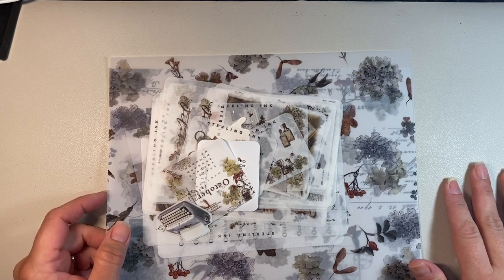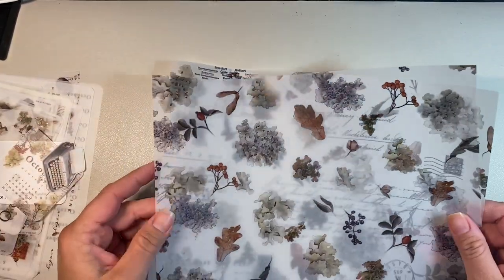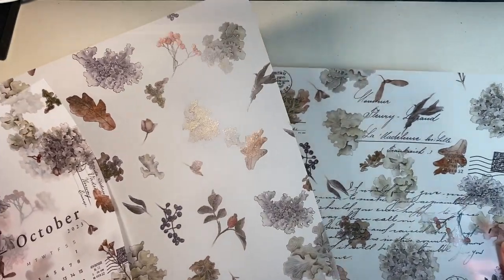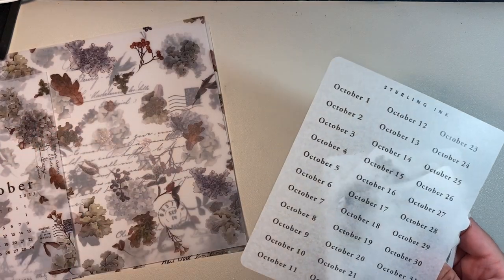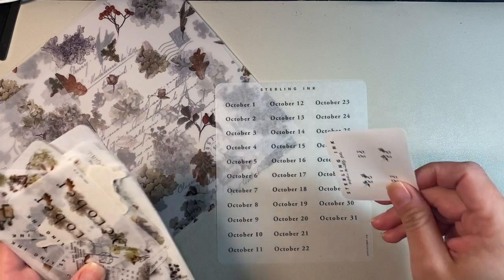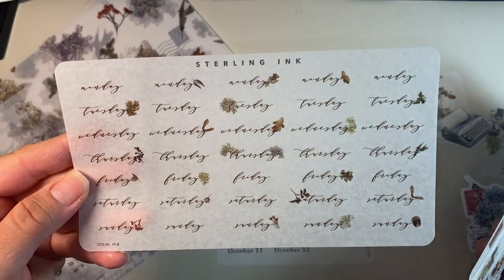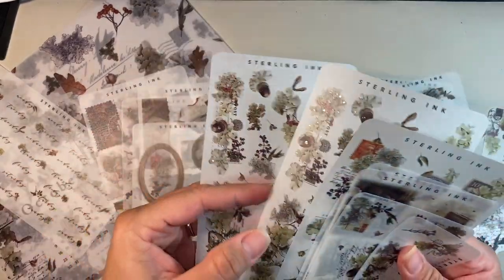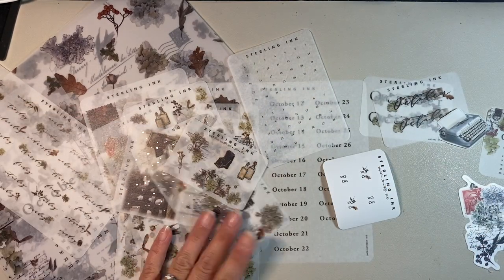Sterling Ink October 2023 Sub Box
Hey ya'll! Check it out in this video, Sterling Ink October 2023 Sub Box!

          (note: minimum order amount $25.00)

   ➡️ My Fave Franklin Products:

💜 Inserts:
   🌞 Seasons Day on Two Pages Planner Inserts

💜 Binders:
   🌞 Tyler Binder